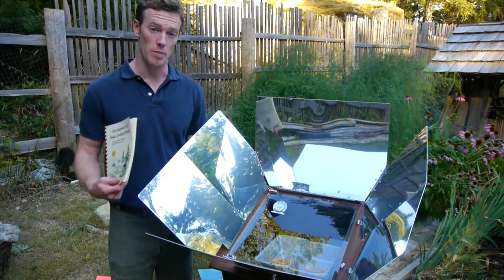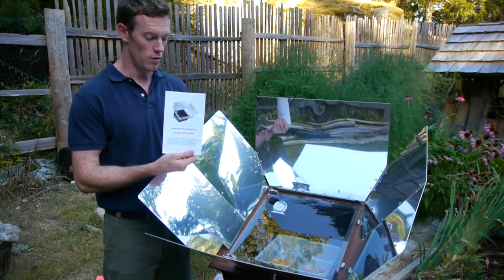The Global Sun Oven Review at Eartheasy.com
Bakes, boils, or steams any kind of food with the power of the sun - no fuel needed! At only 21 lbs, it can easily be brought along camping, or at picnics. It's also great in case of a power failure. Some customers like these because they can bake in the summer without their oven heating up their home.

The Sun Oven can also be used as a food dehydrator. Just keep the oven door on top of the latches so the moisture can escape and the temperature stays low enough inside.